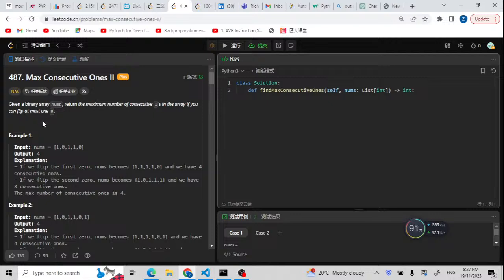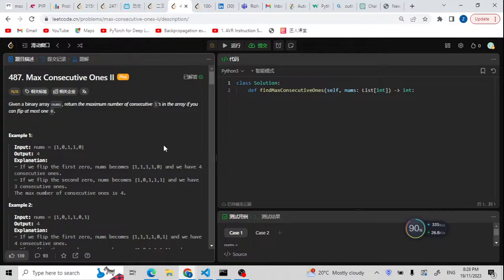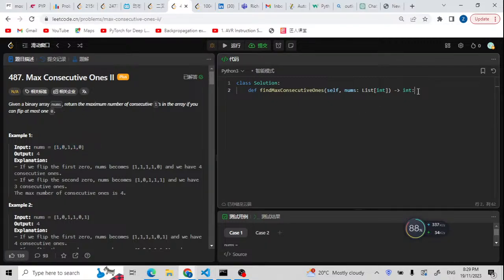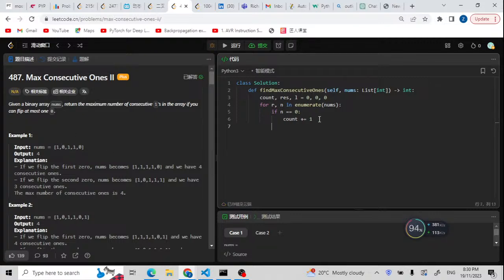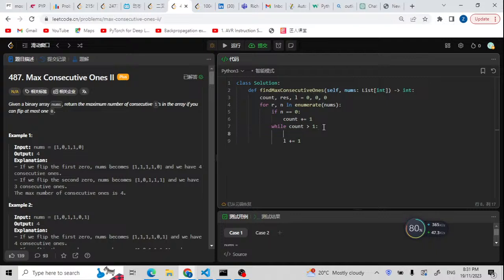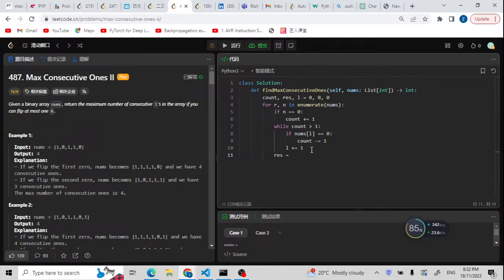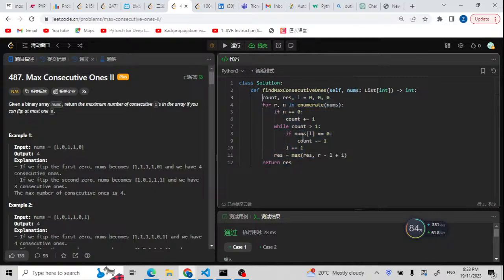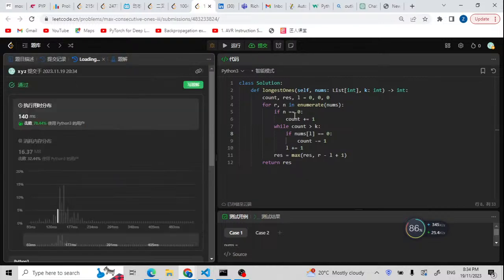Leetcode 487. Max Consecutive Ones II (sliding window template with 1004)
487. Max Consecutive Ones II
1004. Max Consecutive Ones III